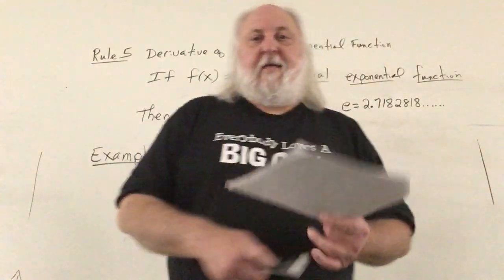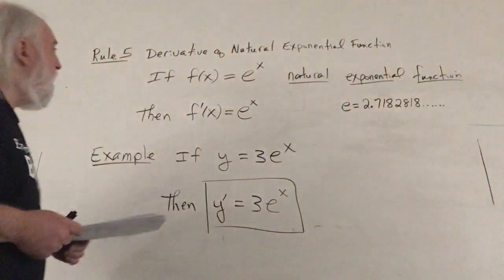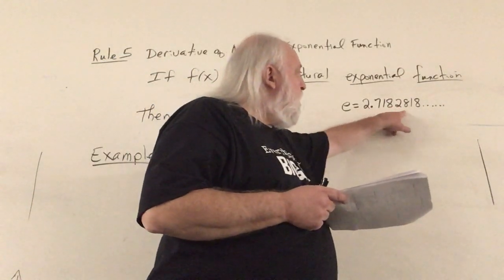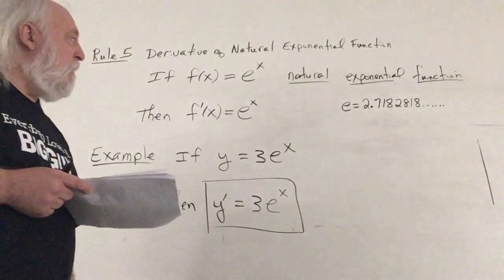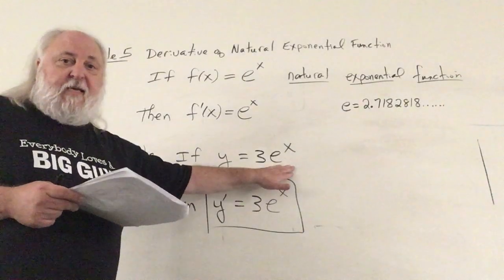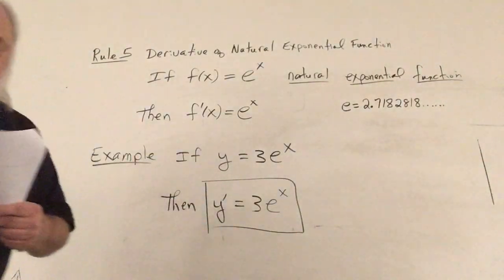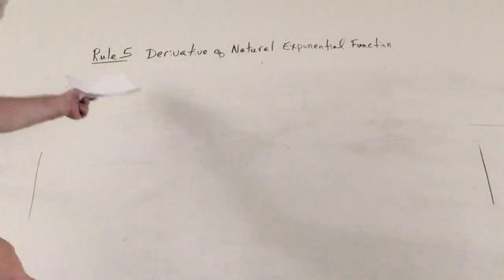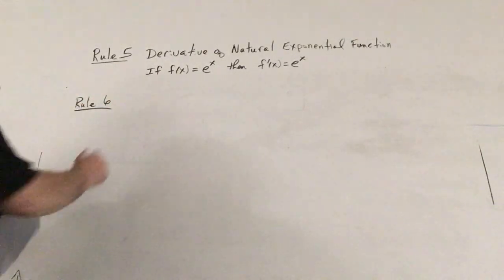Math 132 Basic Rules of Differentiation 5-8